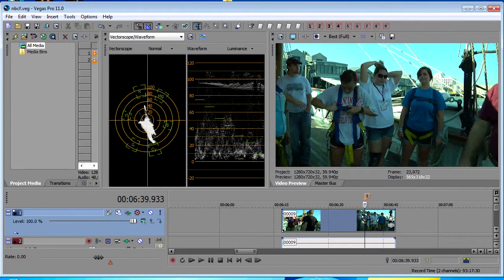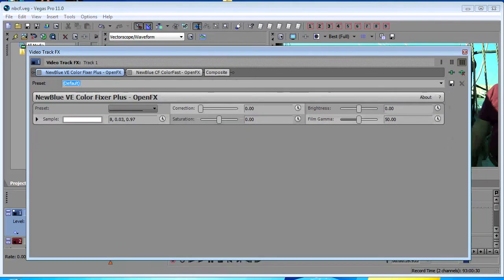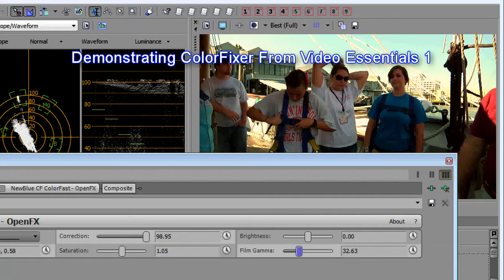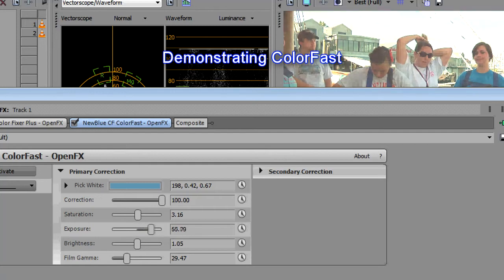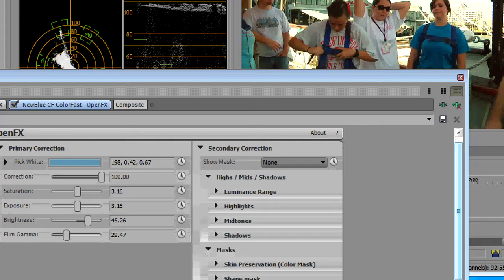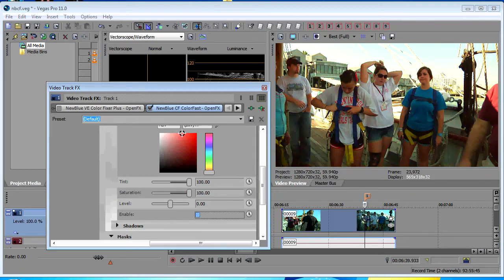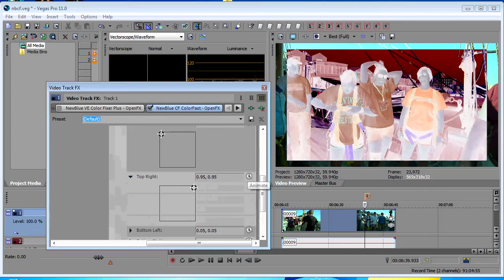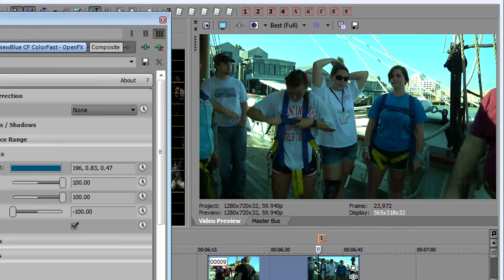Video Tutorial: NewBlueFX ColorFast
NewBlueFX ColorFast is a new color correction, color grading, and color enhancement plug-in for Vegas, Premiere Pro, Final Cut Pro X, Avid, and EDIUS. In this video review/tutorial, we'll work with a piece of footage from a recent project that calls